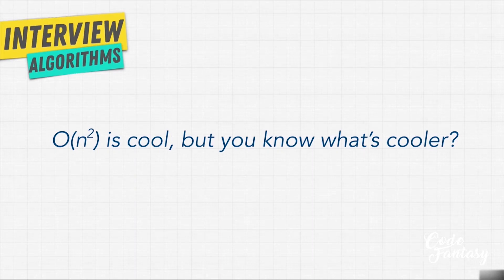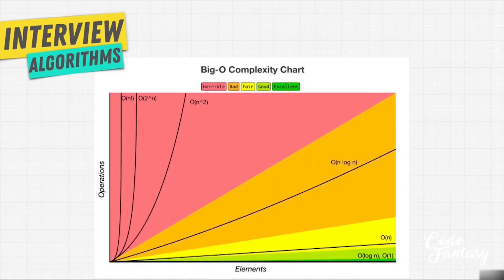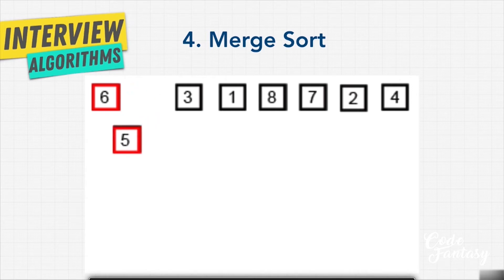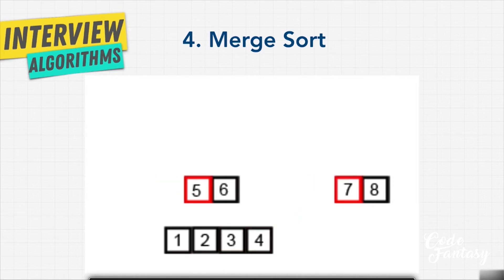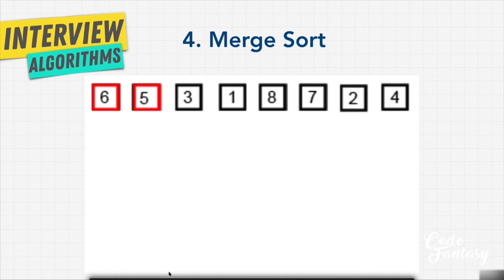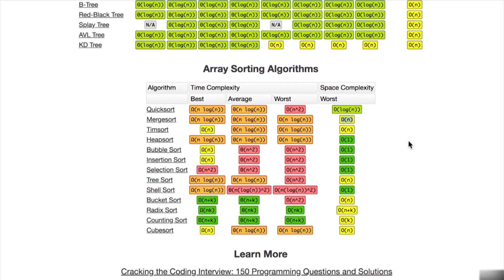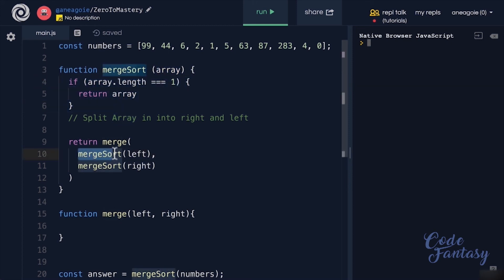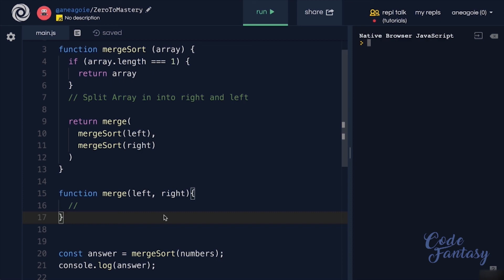Merge Sort and O(n log n) | Sorting Algorithms series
🔍 Welcome to our Sorting Algorithms series where we dive into the intricacies of Merge Sort! In this educational video, we explore the efficiency and elegance of Merge Sort, specifically focusing on its O(n log n) time complexity.

🧠 Ever wondered how Merge Sort works and why it's considered one of the go-to sorting algorithms? Join us as we break down the steps involved in Merge Sort and delve into its incredible performance in sorting large datasets efficiently.

🎯 Targeted at programming enthusiasts, computer science students, and anyone eager to deepen their understanding of sorting algorithms, this video is your gateway to mastering Merge Sort and developing a strong foundation in algorithmic thinking.

🌟 By watching this video, you can expect to gain a clear understanding of how Merge Sort operates, grasp the concept of O(n log n) time complexity, and enhance your problem-solving skills through algorithmic reasoning.

🚨 Remember to keep the discussion respectful and engaging, and let's learn and grow together in this exciting journey through the realm of algorithms and computer science. StayCurious AlgorithmGeeks 🌐